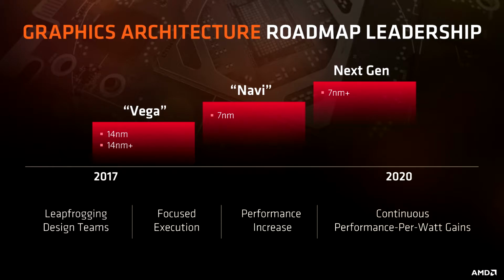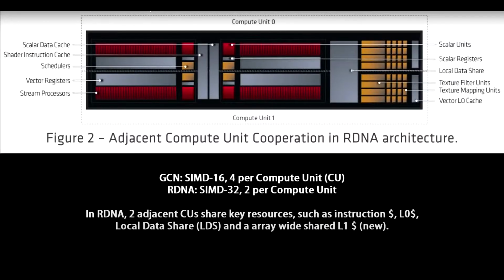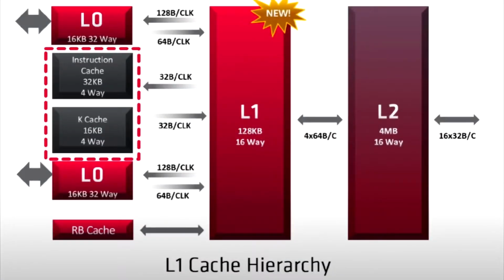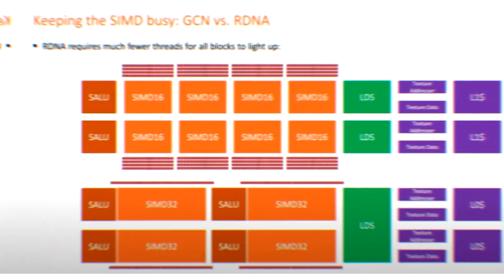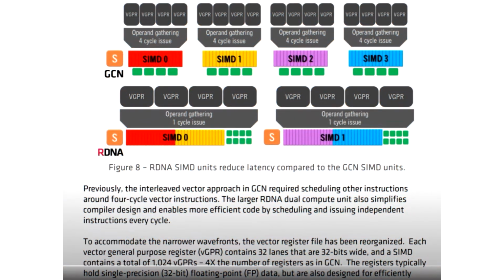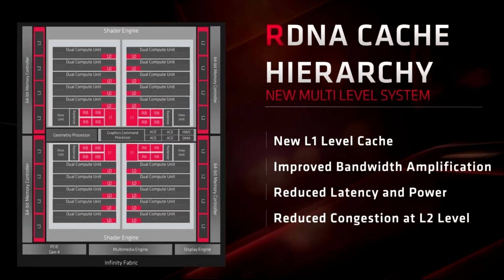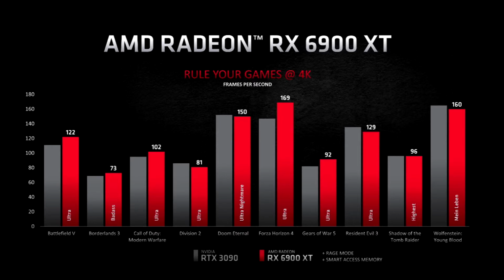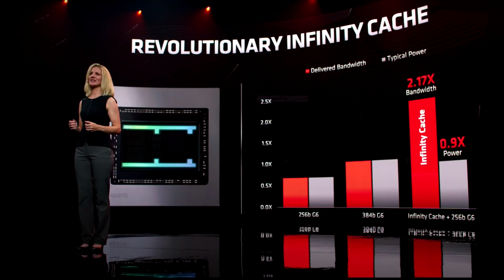RDNA2: The Future Of Graphics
In this video, I talk about AMD's RDNA2  graphics architecture and compare it to its predecessor, GCN.